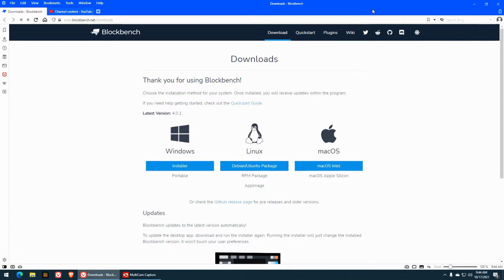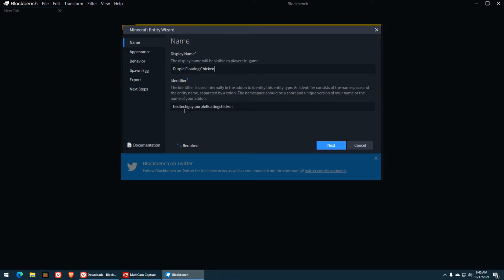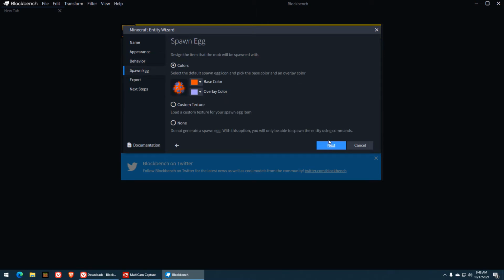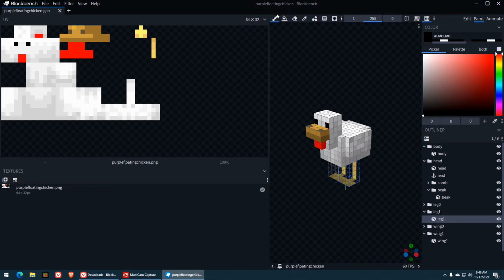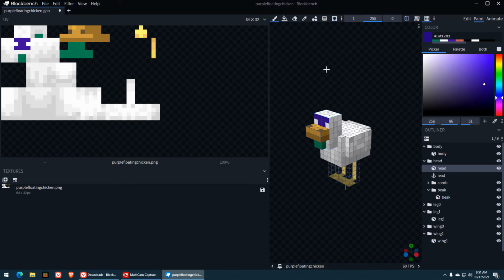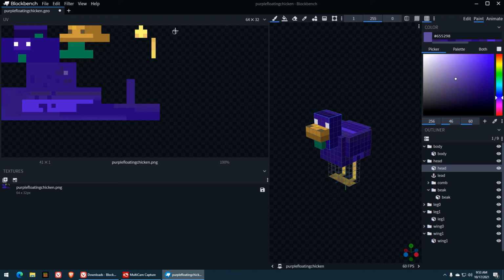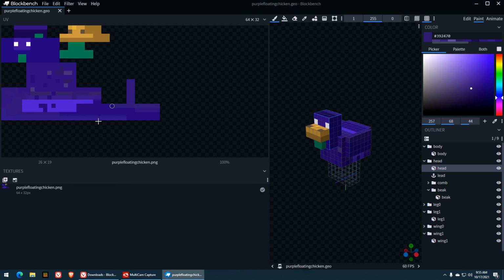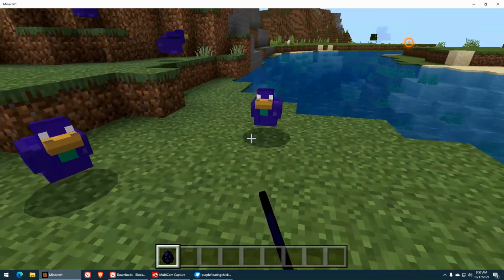Minecraft - How To Make Custom Mobs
In this video I show you how to make your own custom mobs! It is actually a lot easier than I thought it would be so everyone should definitely try this out!